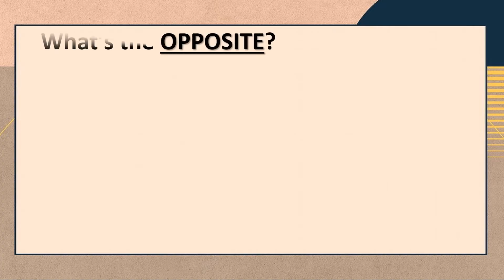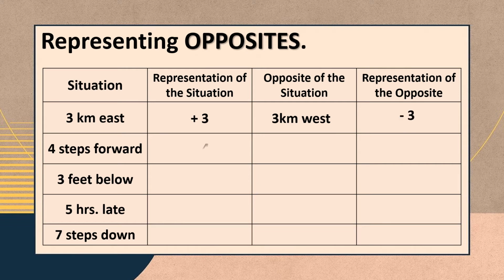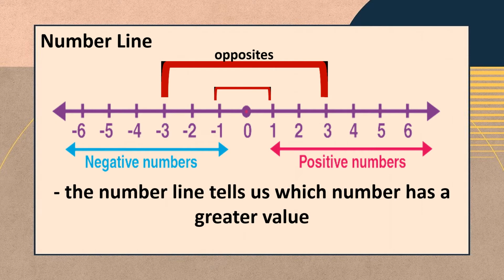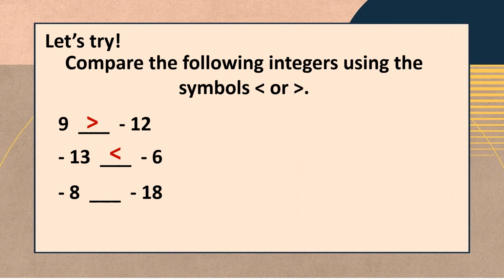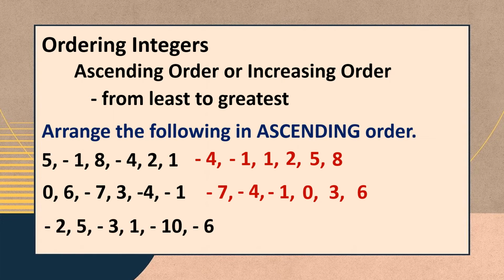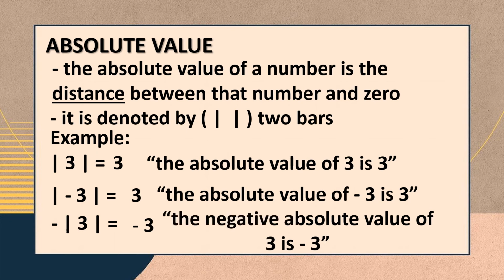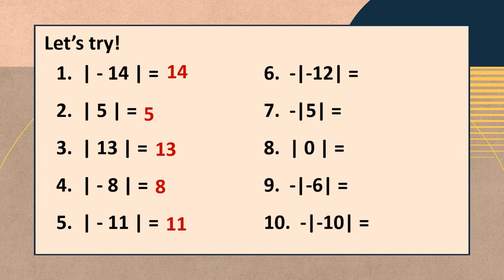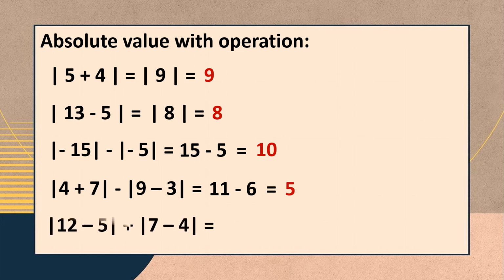Introduction to Integers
Deals with integers and all its related terms and absolute values